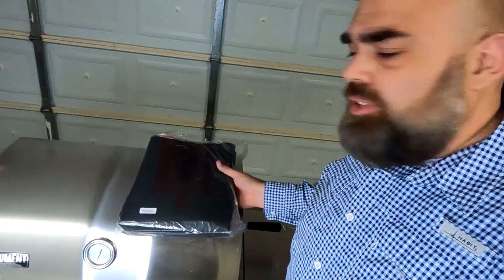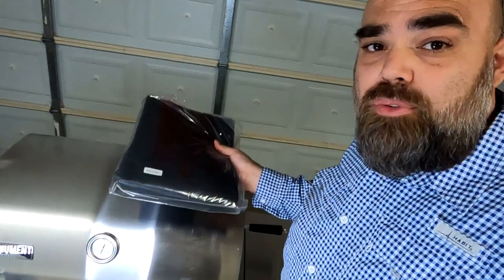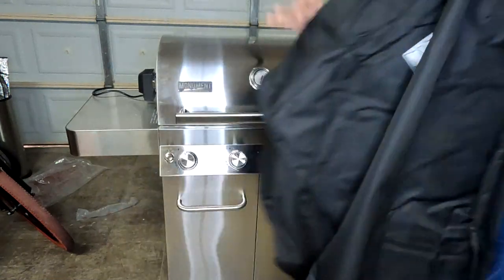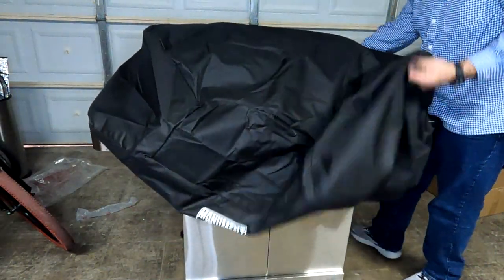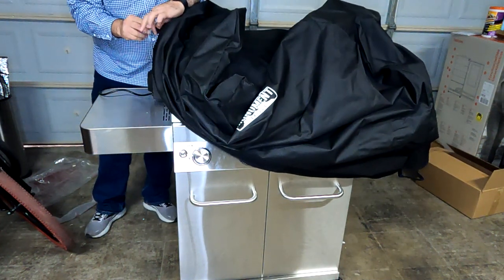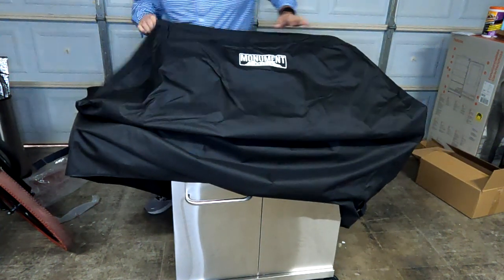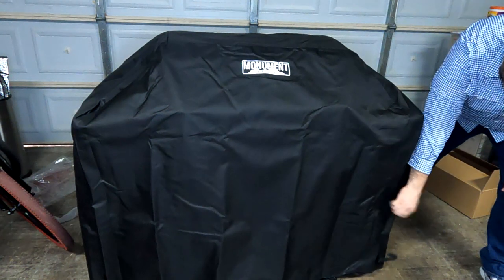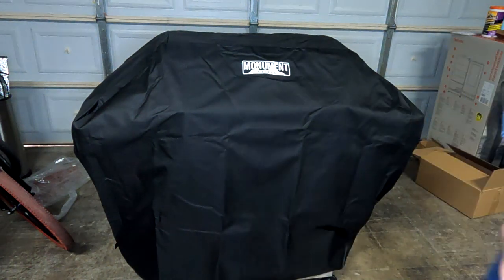Monumental Grill Cover Installation: Protect Your Investment with Ease!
🔥 Ready to give your Monument Grill the protection it deserves? Join me in this step-by-step guide as I install the grill cover, ensuring your investment stays in top-notch condition. If you're a fan of what you see, don't forget to explore their website for this cover and other fantastic grilling products!

Share your thoughts or ask questions in the comments below. Let's keep those grills in top shape and ready for sizzling action! 🔒🌞